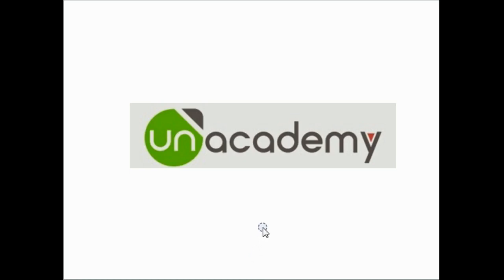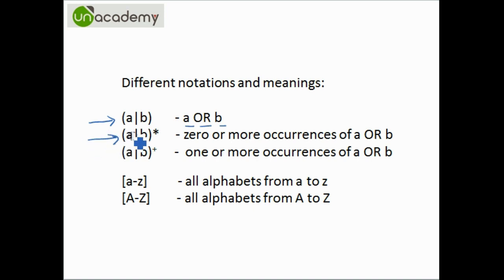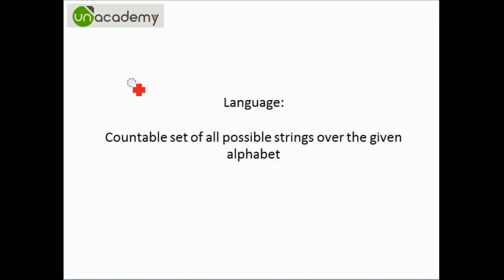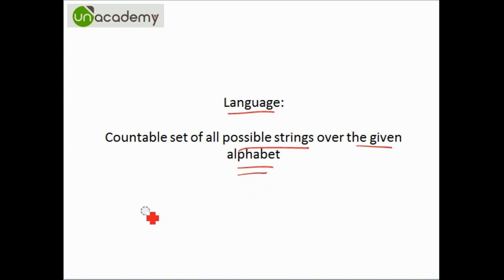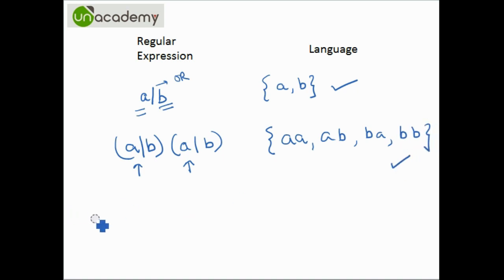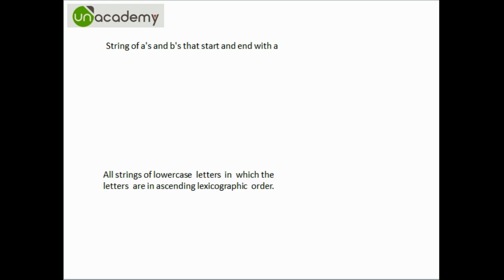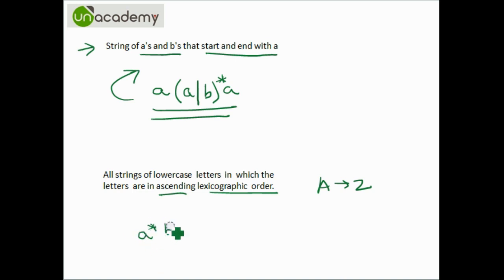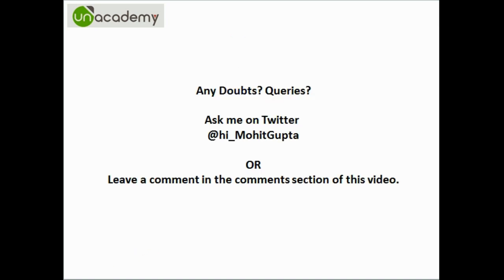What are Regular Expressions and Languages?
A very simple explanation of what Regular Expressions are.
Explains how to construct regular expressions for a given language and vice versa. Learn the basics of Regular Expressions and their usage.